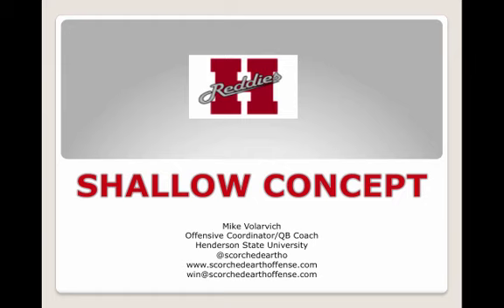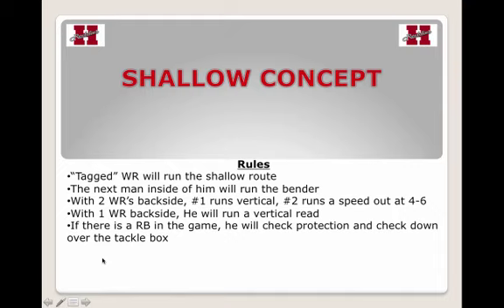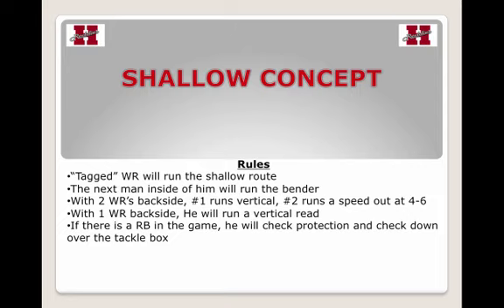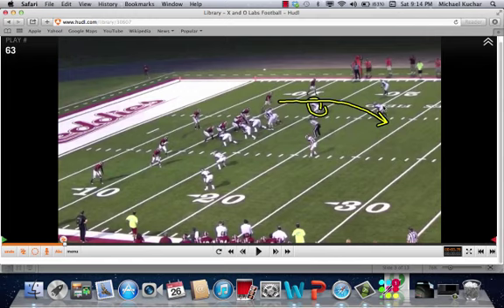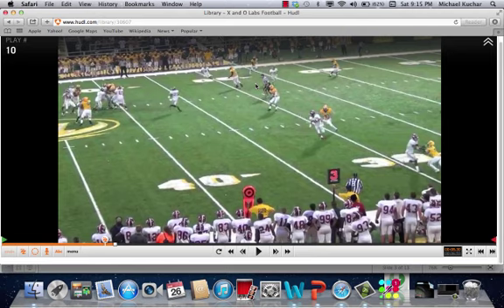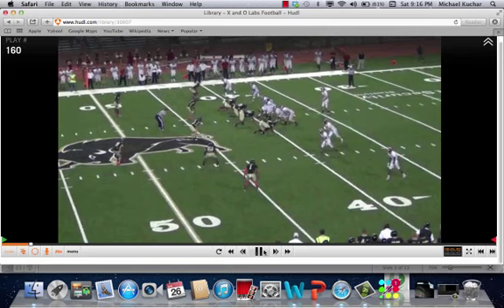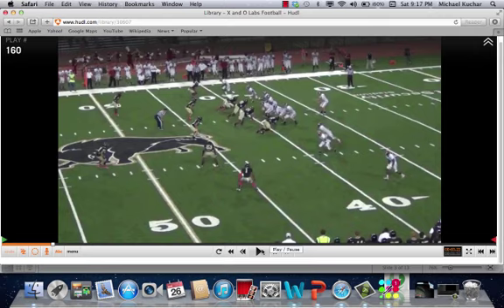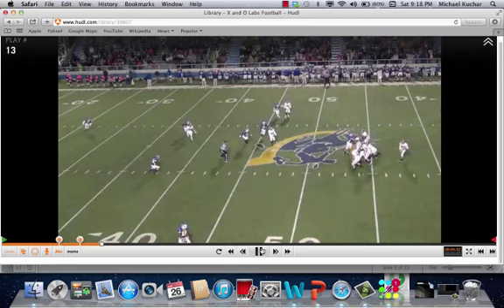Shallow Cross Concept- Henderson State University (AR)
The research that corresponds with this video can be accessed